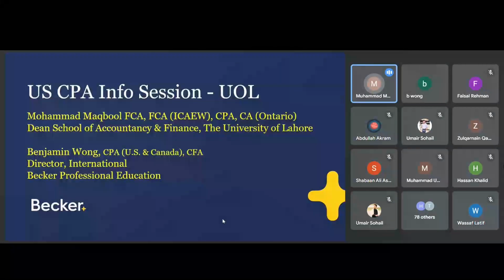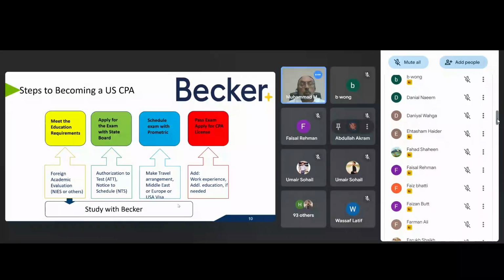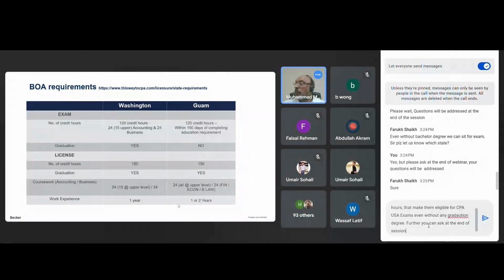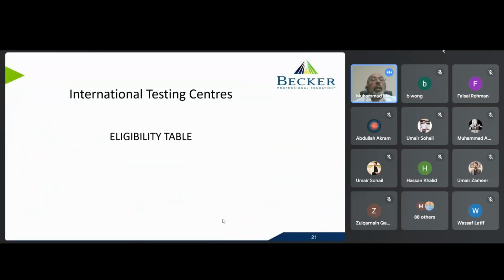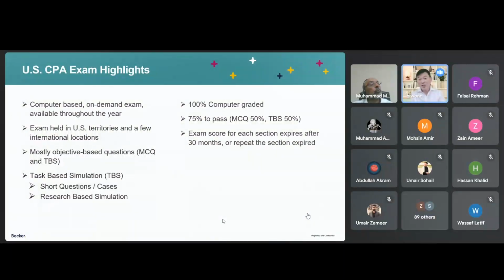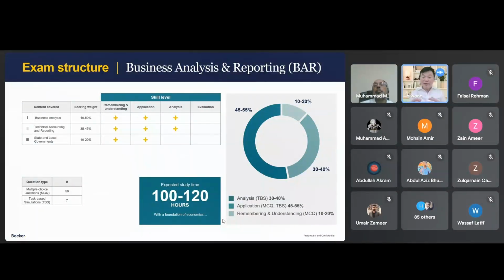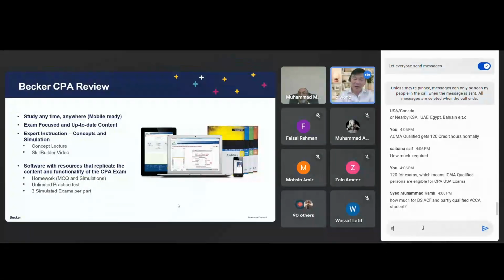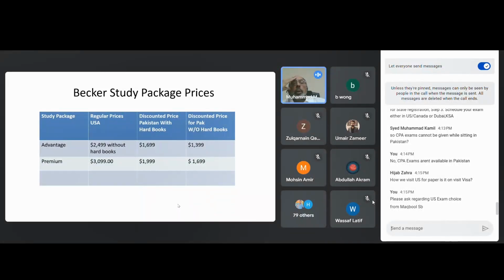Webinar on CPA (USA) September 9, 2024 by Mohammad Maqbool (FCA) & Benjamin Wong